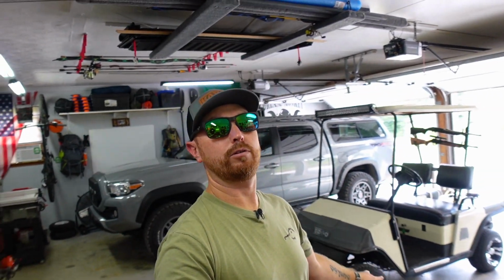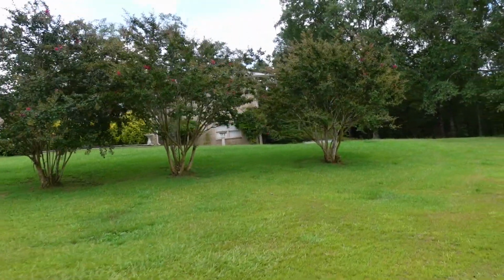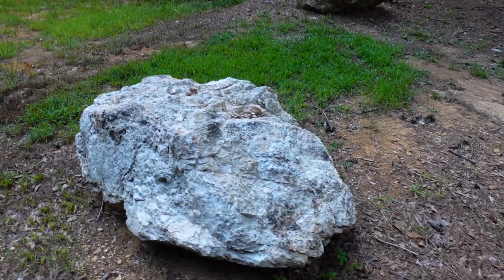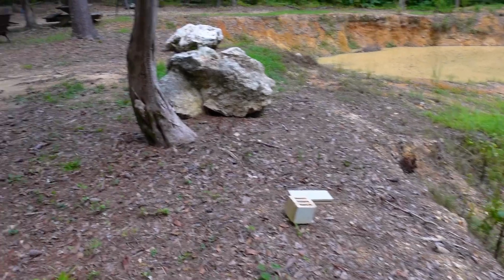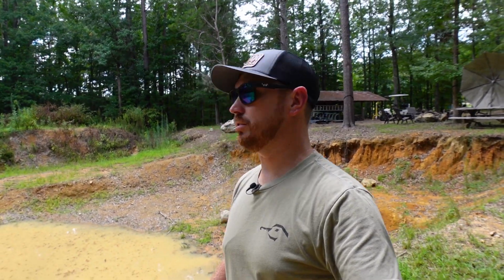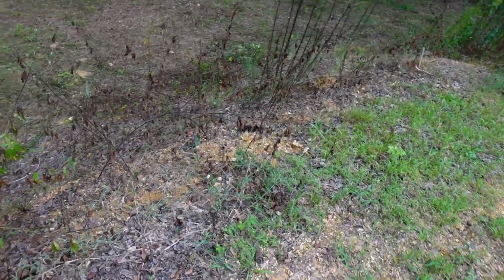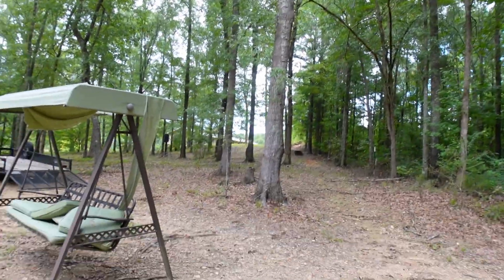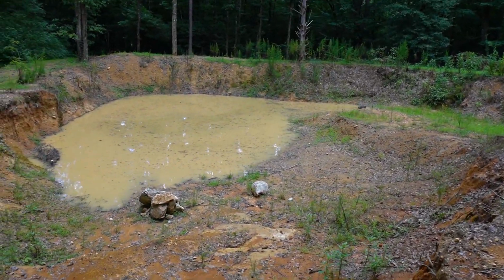Backyard Pond Update and My Next DIY Kayak Project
Here's a full update on my DIY backyard pond. I have received several requests for an update video on the pond build and my plans for the next project, so here ya go! thanks for watching and if you know anyone that can drill me a well. send em my way!!

📋 Find ALL my gear here!

📸VIDEO GEAR
- Insta360 ONE X2
- DJI drone